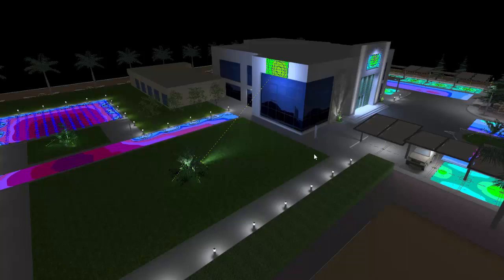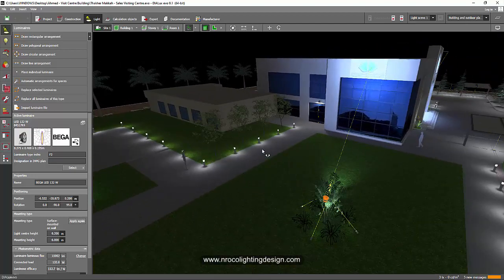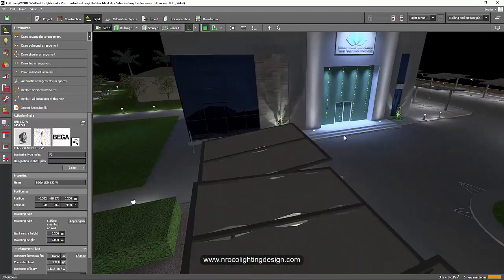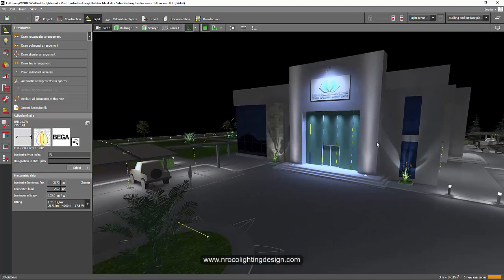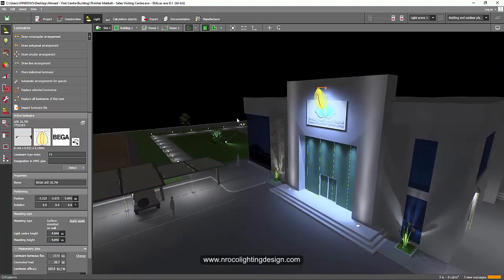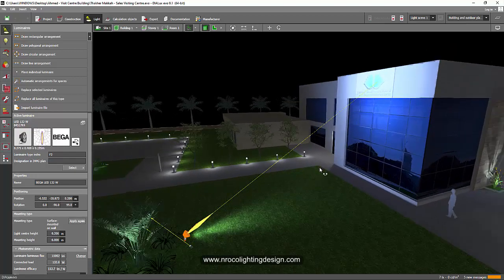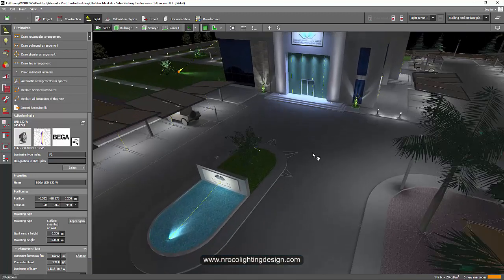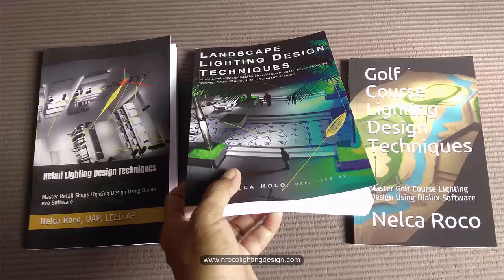How to highlight the sign board?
In this video tutorial, you will learn how to light the signboard if the backlit is not possible, using the Dialux evo software.  You will also learn to think and to analyze how to give the proper lighting design solutions.

If you want to learn more lighting design tips and tricks,

or enroll in online lighting design courses about Facade Lighting Design Techniques,

Enjoy learning!